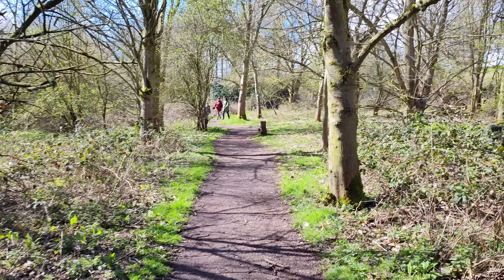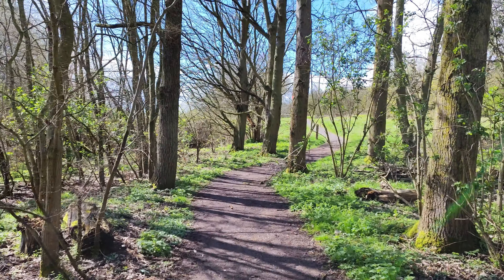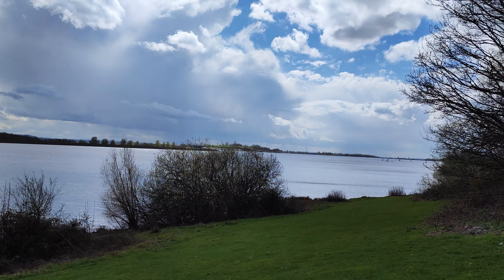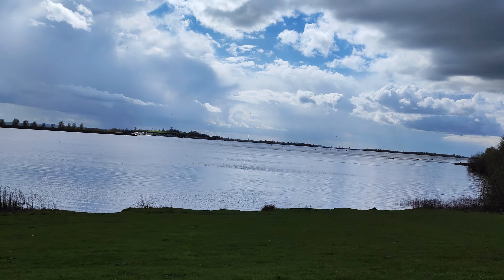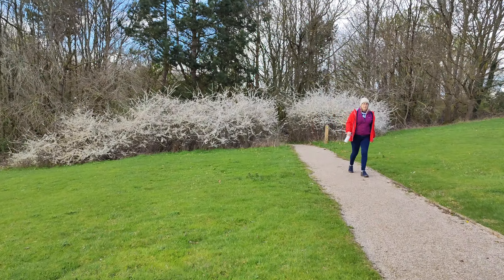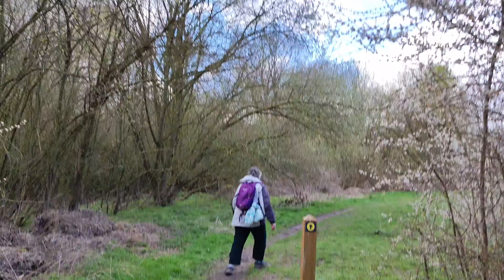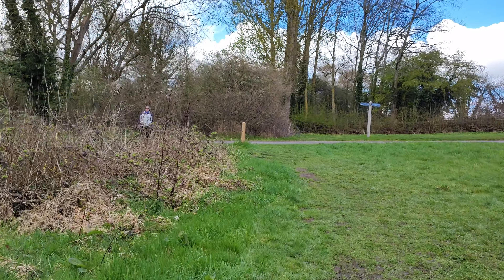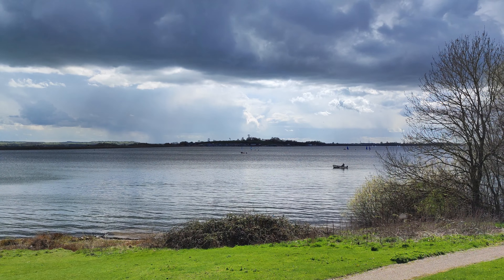2023.04.06 *3 Lovely 12.3km ramble at Draycote Water, Rugby, UK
Irene and Dave enjoy a lovely 12.3km ramble at Draycote Water, Rugby, UK